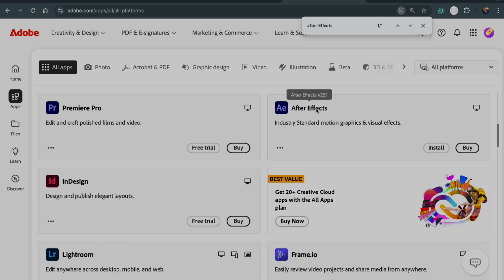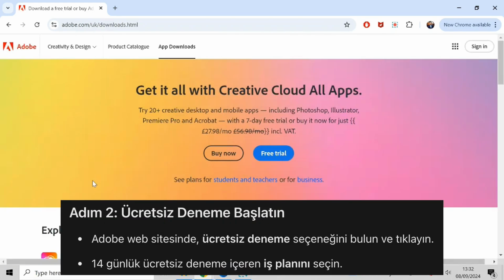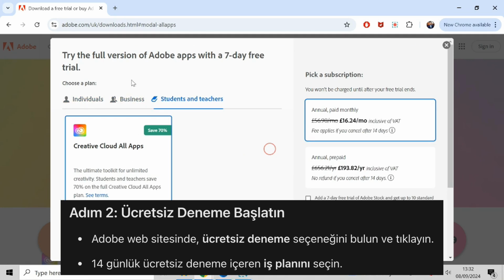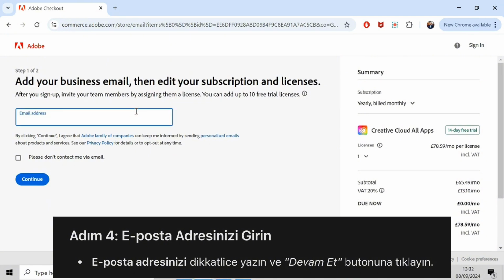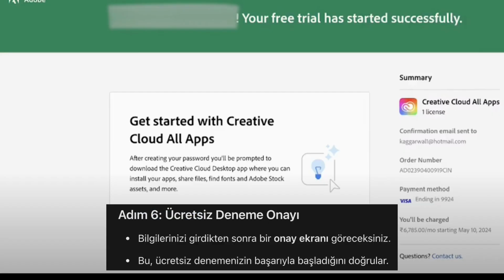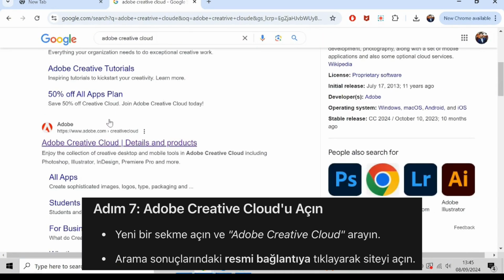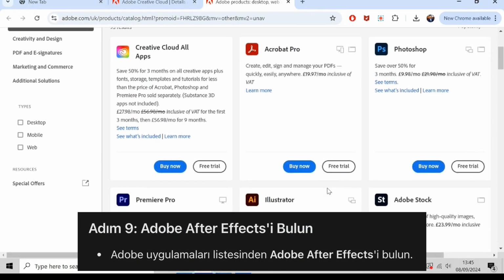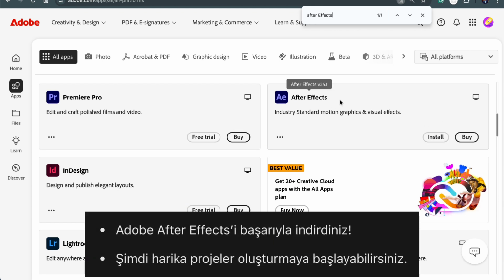2025'te Adobe After Effects'i Ücretsiz İndirme - Tam Rehber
🎥 2025'te Adobe After Effects'i ücretsiz olarak nasıl indireceğinizi mi merak ediyorsunuz? Bu adım adım rehber, güçlü bir araç olan After Effects'i kullanmaya başlamanız için ihtiyacınız olan tüm detayları sunuyor.

1️⃣ Adobe Creative Cloud'un ücretsiz deneme sürümüne nasıl erişilir
2️⃣ Gereksiz ücretlerden kaçınarak bir hesap oluşturma adımları
3️⃣ Adobe After Effects'i hızlı ve kolay bir şekilde nasıl indirip kurabilirsiniz

💡 **Pro İpucu:** Deneme süresi bitmeden iptal etmeyi unutmayın, böylece ücretlendirme yapılmaz.